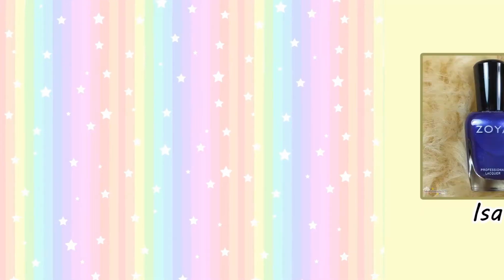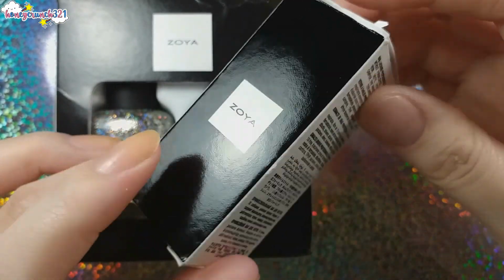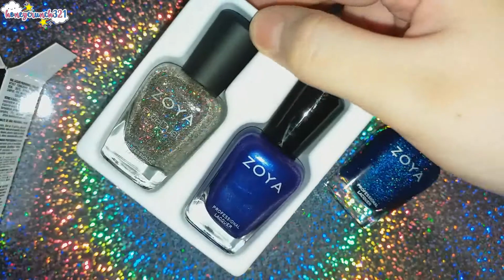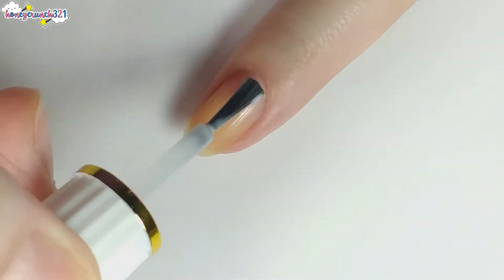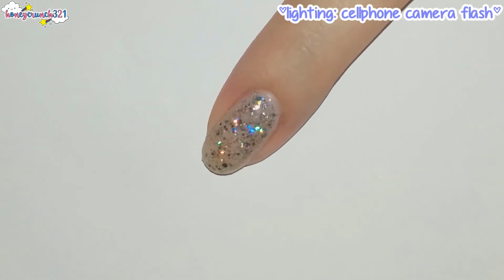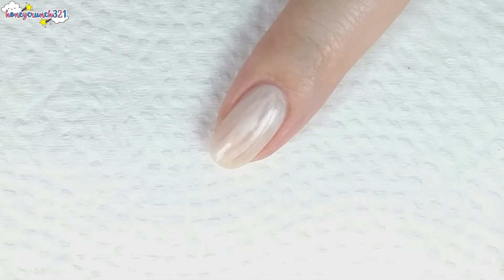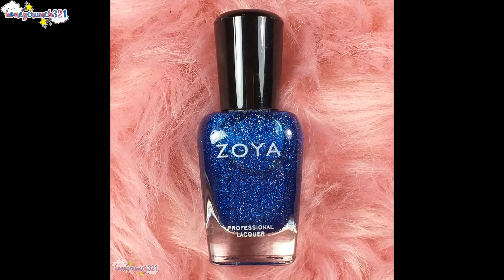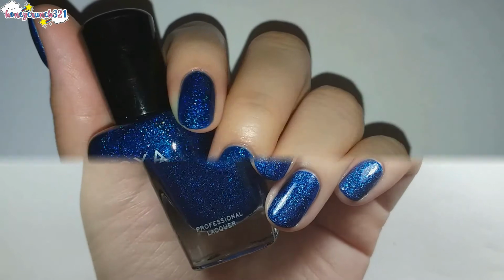Zoya "Isa, Cosmo, and Dream" Swatch & Review | honeycrunch321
Happy New Year honeycrunchers!
It's a brand new year, and I hope things would be better~

Love lots,
-Jham